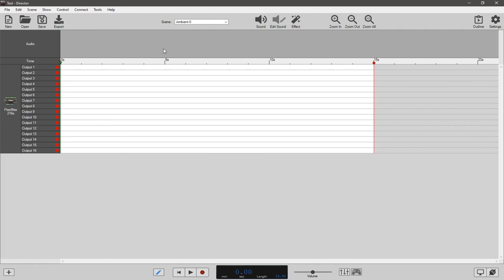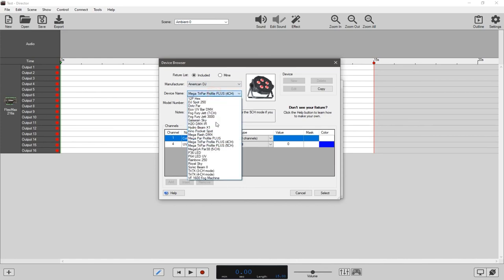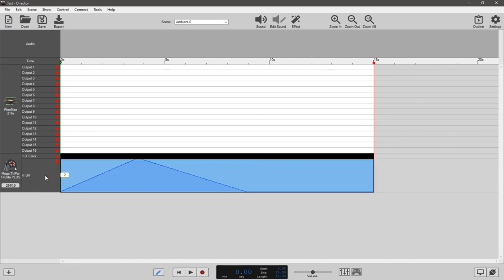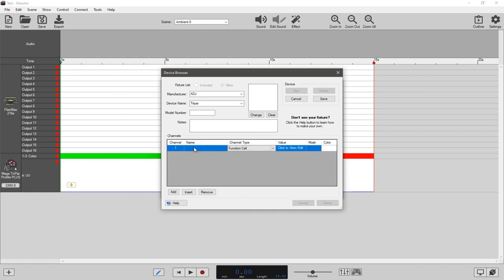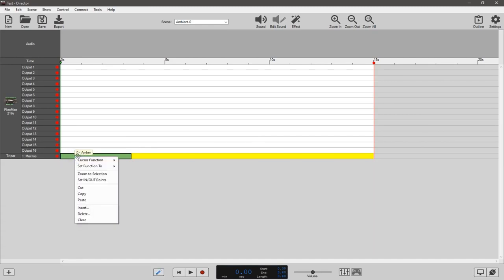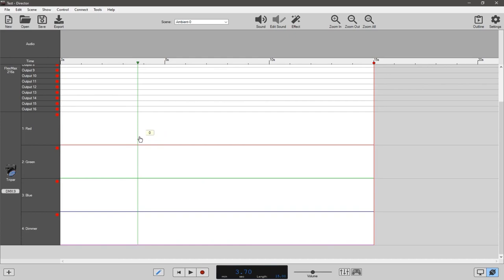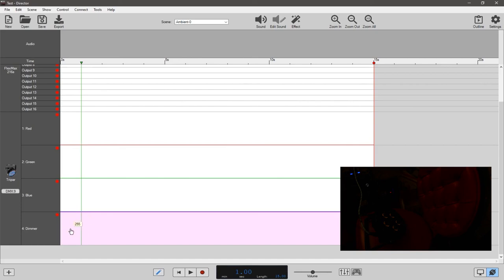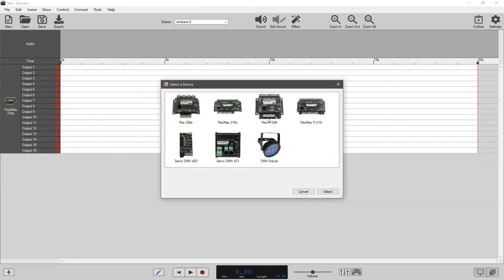How to Control DMX Components with the Director Software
Our friend Bizzaro Galore made this great video showing the amazing potential for controlling DMX lights, fog machines, flame machines and more using the Director software and a DMX capable controller.

Check out the Test Subjects YouTube Channel for more well done and informative tutorials on tons of Escape Room tech:

for your design and consultation needs!

Thanks to Bizzaro for allowing us to upload some of his videos to our channel! We hope you find them informative!